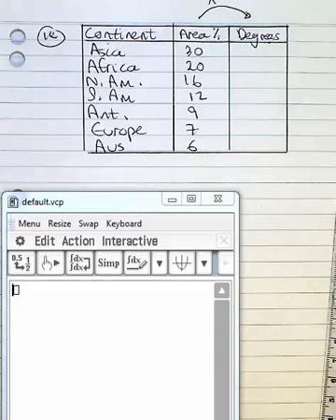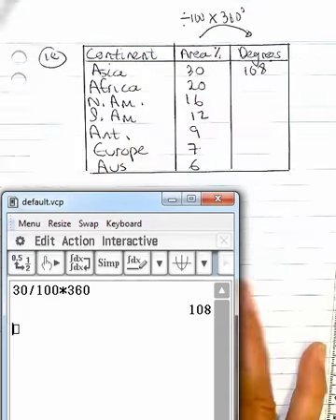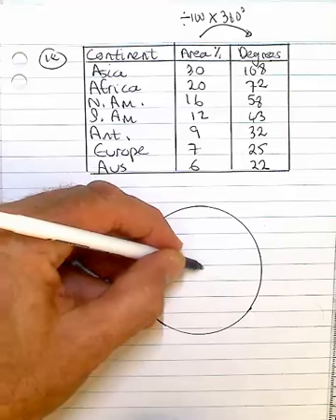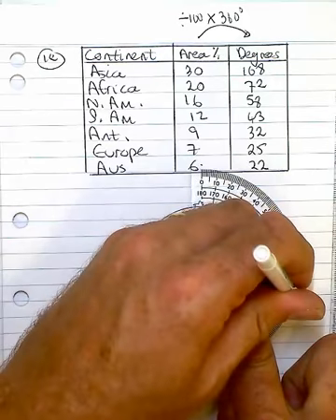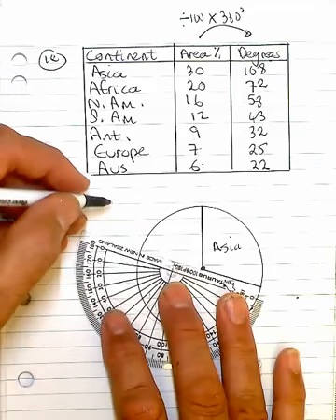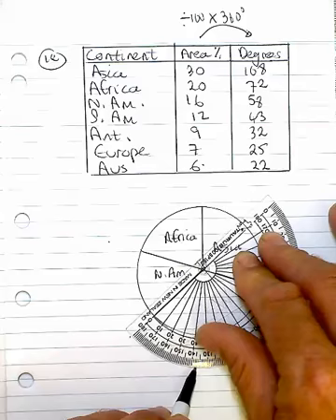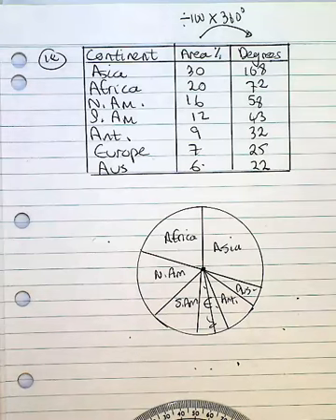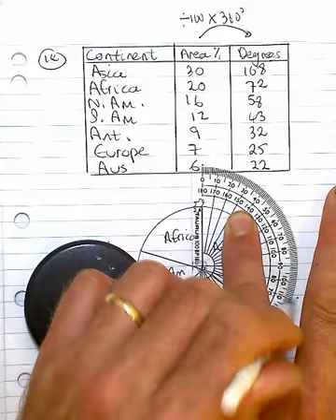MTG2 DA Set 1 14